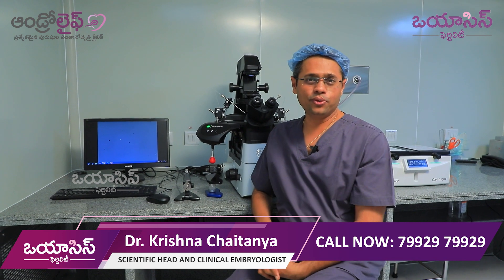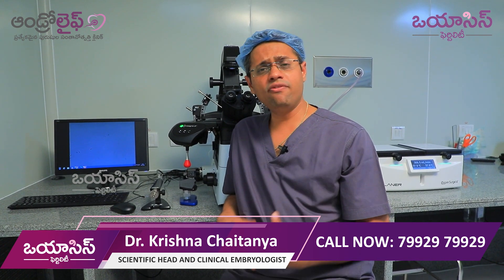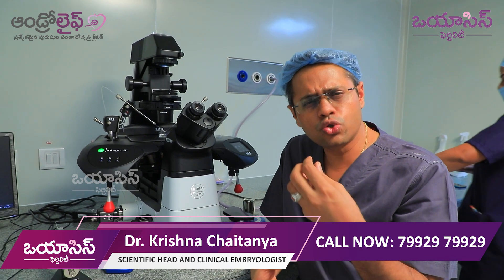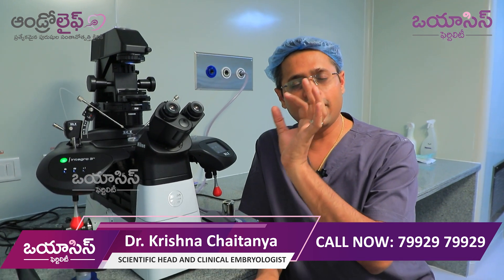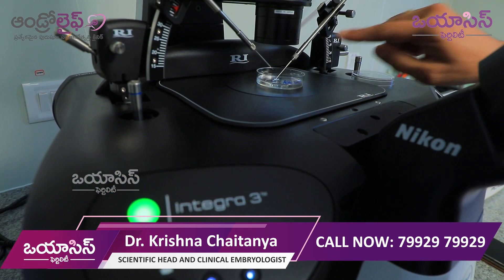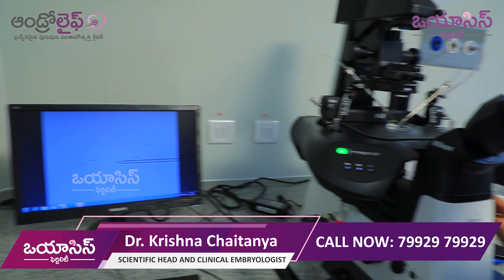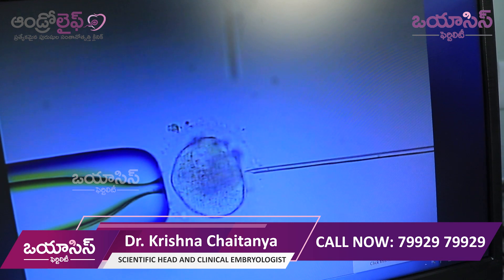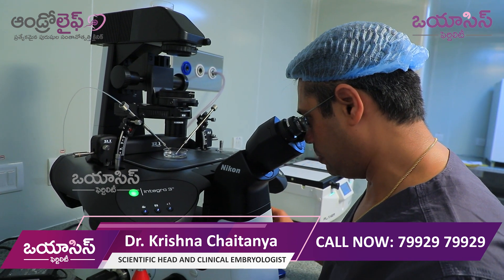LIVE: ICSI పద్ధతి | ICSI Process Step by Step | Intracytoplasmic Spεrm Injection | Oasis Fertility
Our Treatments
• Ovulation Induction
• Donor Treatments
• Minimally Invasive Surgery
• Fertility Preservation
• PGS - Pre Implantation Genetic Screening
• Freezing Vitrification

Our Branches

•Hyderabad

•Warangal

•Vijayawada

•Visakhapatnam

•Guntur

•Chennai

•Bengaluru

•Ranchi

•Vadodara

•Pune

•Mangaluru

•Ongole

•Tirupati

•Karimnagar

•Kurnool

•Bhubaneswar